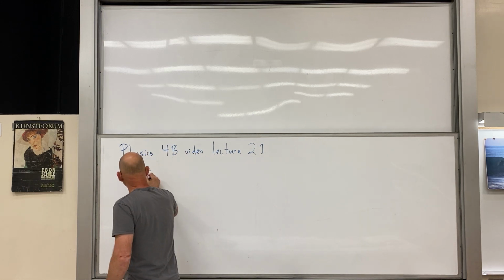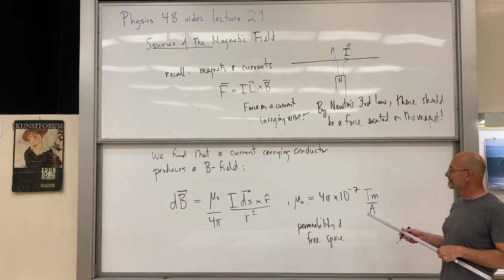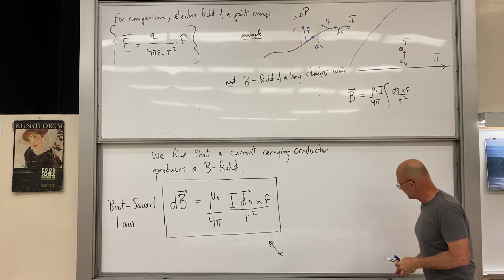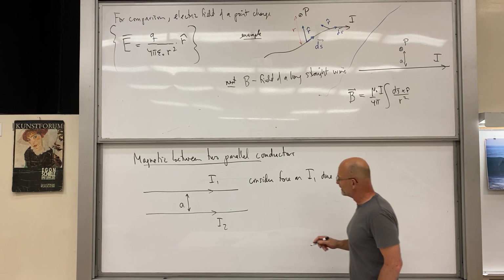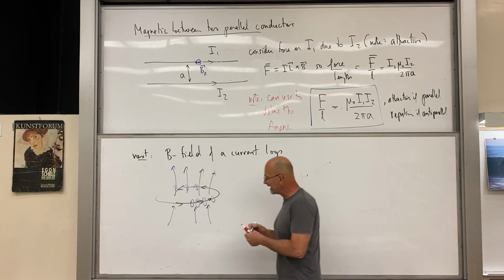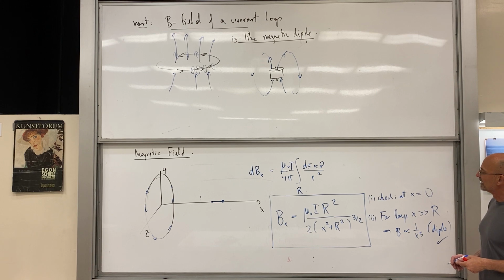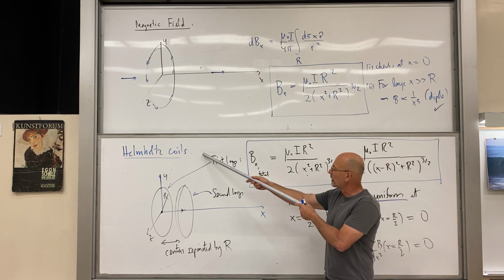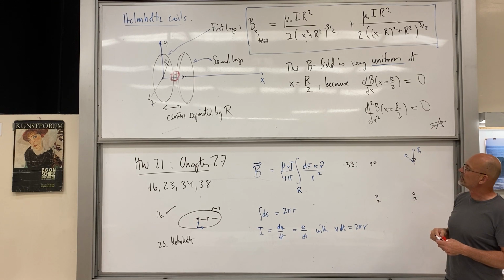Physics 4B spring 2021 video lecture 21